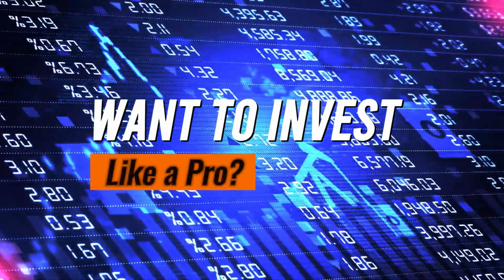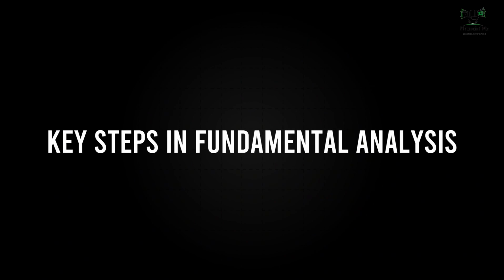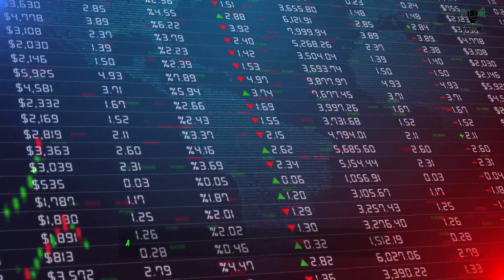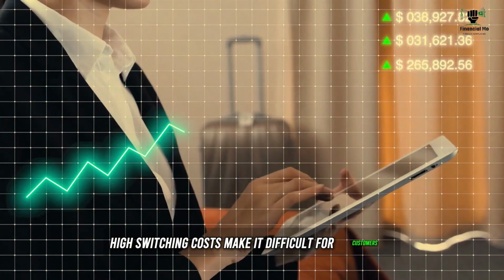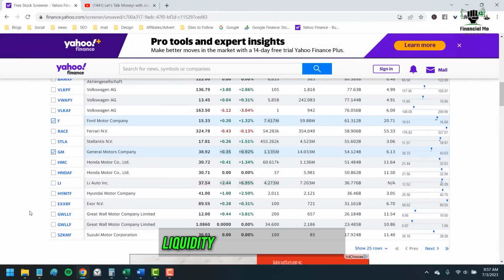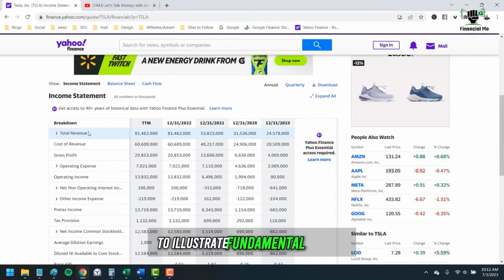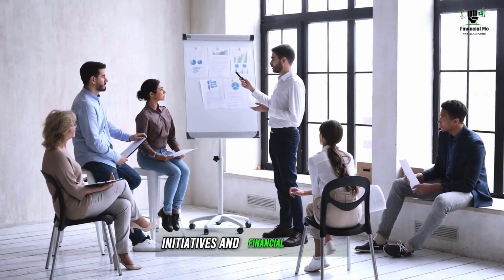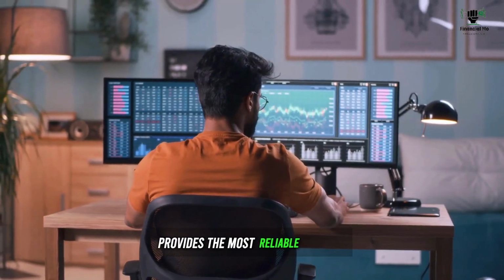How To Analyse Stocks | How to choose the right stock | Basic Fundamental Analysis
Description:
Welcome to our comprehensive guide on How to Analyze Stocks using Basic Fundamental Analysis! In this video, we'll walk you through the essential steps and key concepts to help you make informed investment decisions. Whether you're a beginner investor or looking to refine your stock analysis skills, this video covers everything you need to know about fundamental analysis.

In this video, you will learn:

What is Fundamental Analysis? - Understand the core principles and why it's crucial for stock investing.
Key Financial Statements - Dive into income statements, balance sheets, and cash flow statements.
Important Ratios and Metrics - Learn about P/E ratio, EPS, ROE, and other vital metrics.
Qualitative Factors - Discover how company management, industry position, and market conditions affect stock valuation.
Case Study - Watch a step-by-step analysis of a real company to see fundamental analysis in action.
By the end of this video, you'll be equipped with the knowledge to start analyzing stocks like a pro and make better investment choices.

Important Keywords:

Fundamental Analysis
Stock Analysis
Investing
Financial Statements
Stock Market
Investment Strategies
P/E Ratio
Long-term Investing
Value Investing